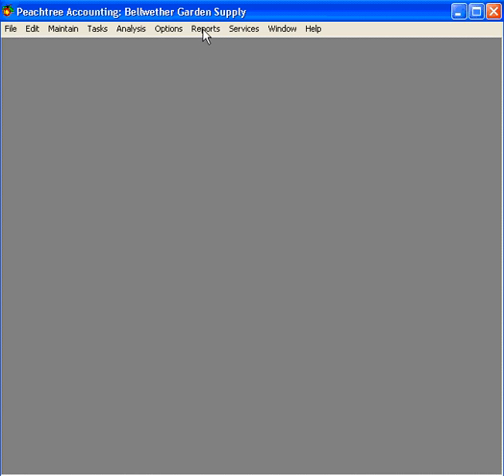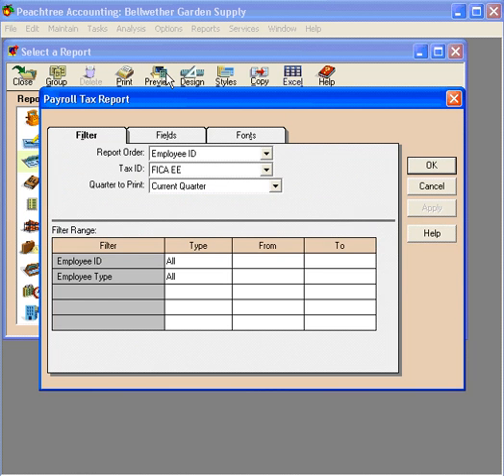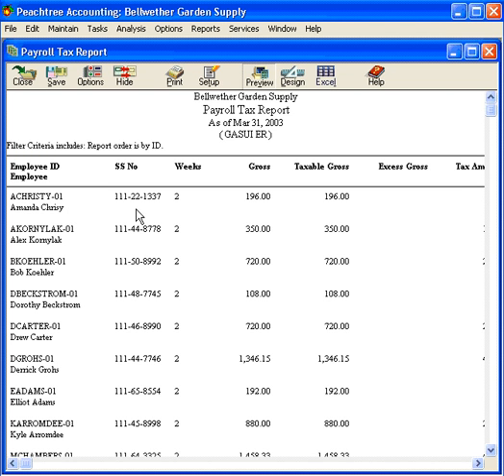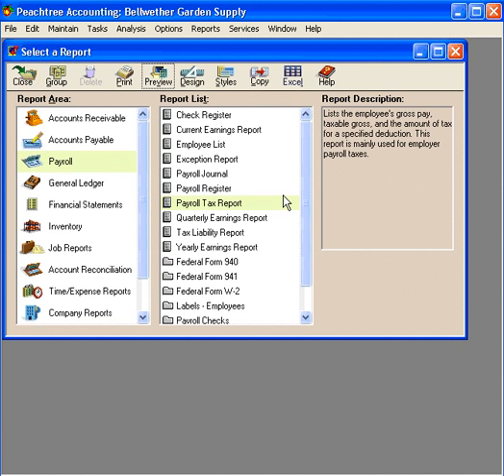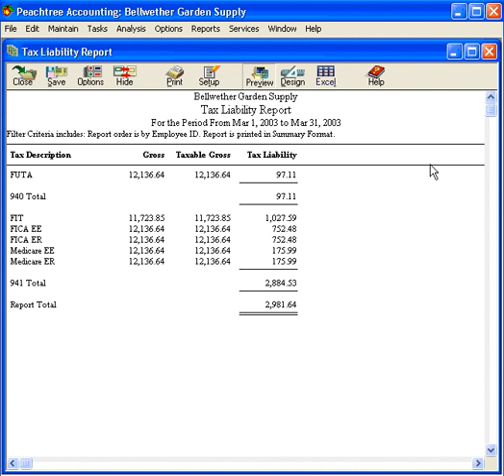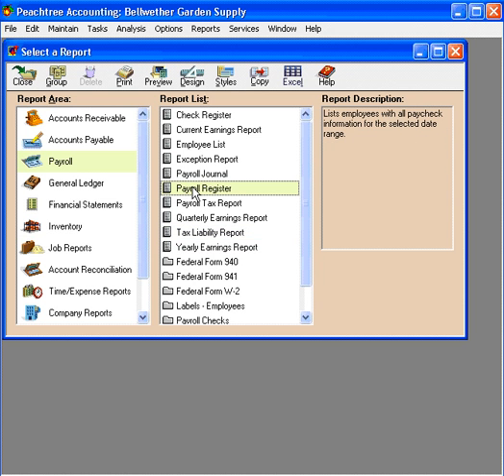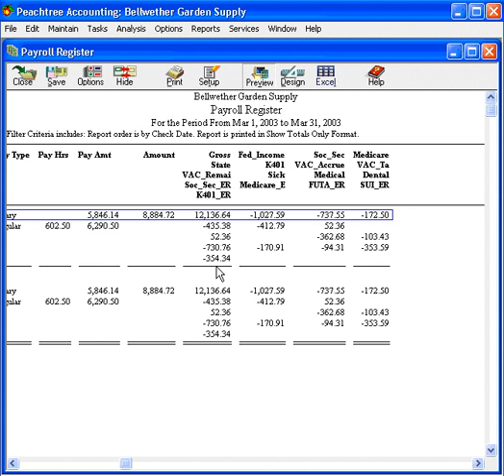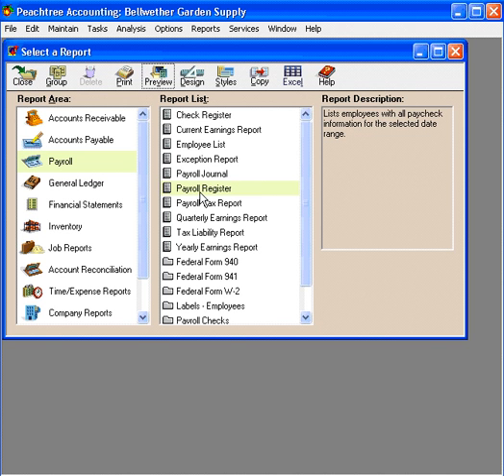9.2-3 Paying Payroll Liabilities & Taxes